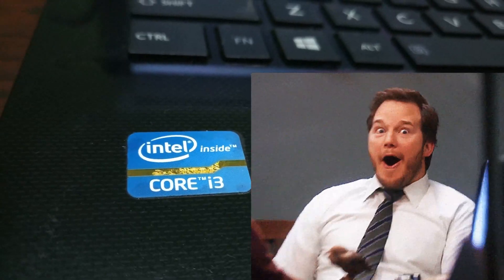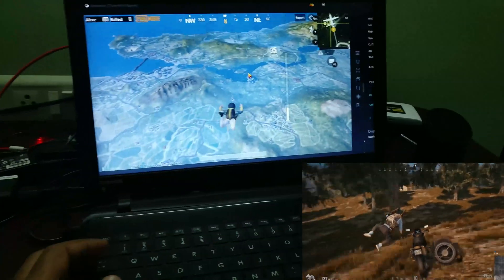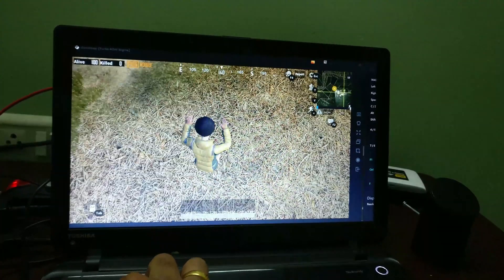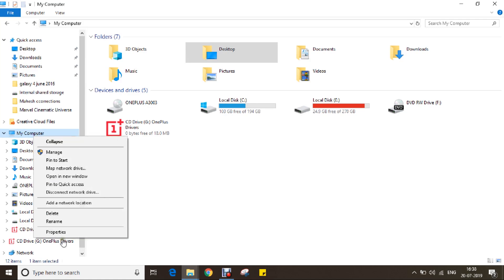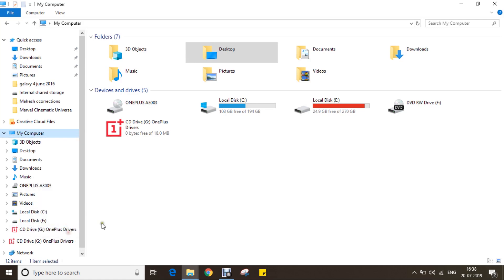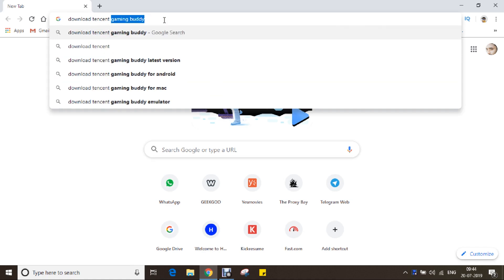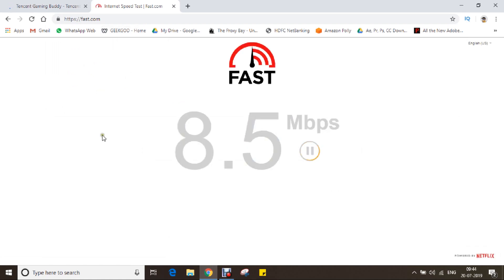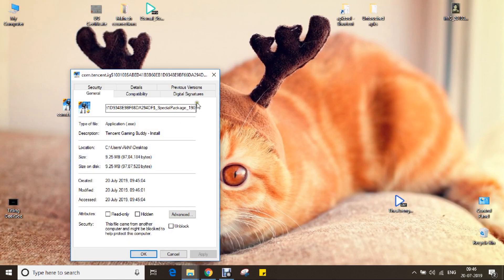How To Install PUBG On Your PC/Laptop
How To Install PUBG For FREE On Your PC : 7 mins
Best on Youtube